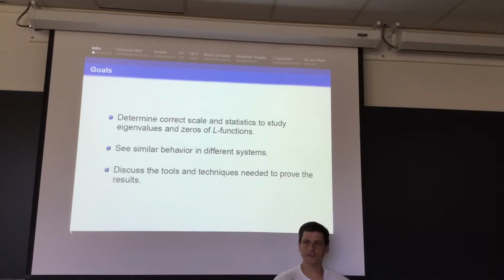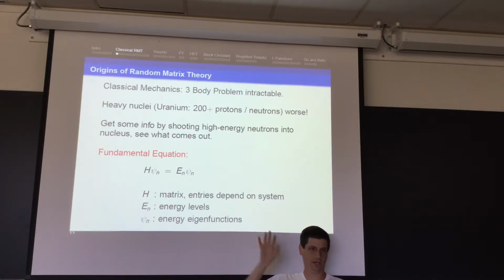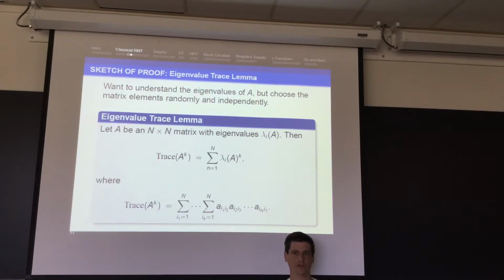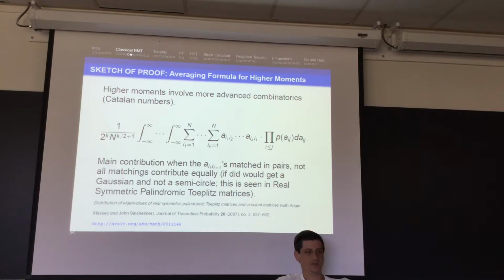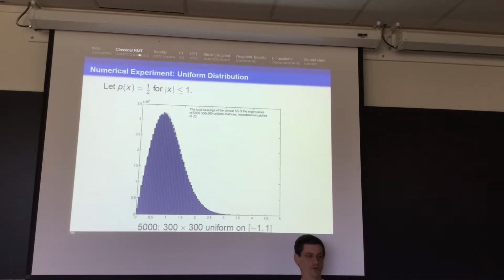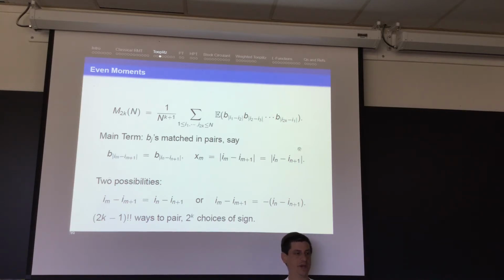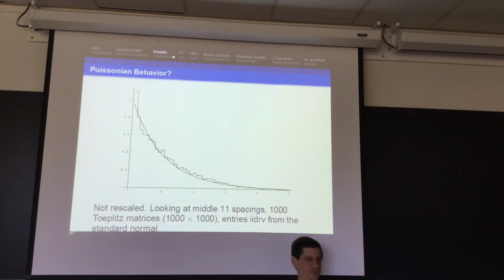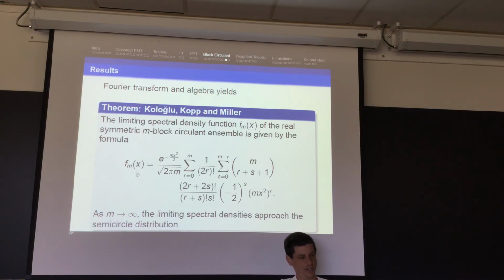1IntroRMT 2017SMALL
Introduction to Classical RMT: June 14 2017: SMALL PANTHer lecture